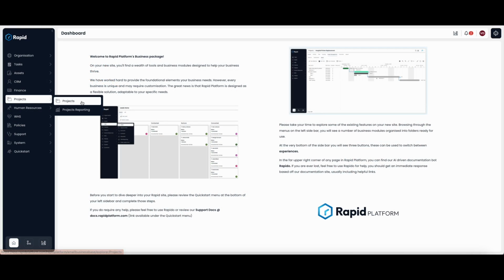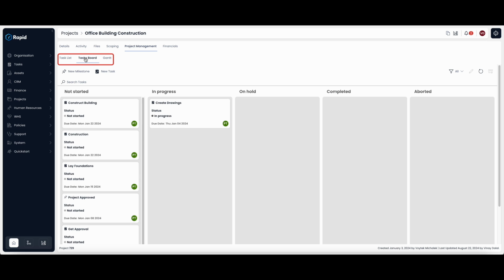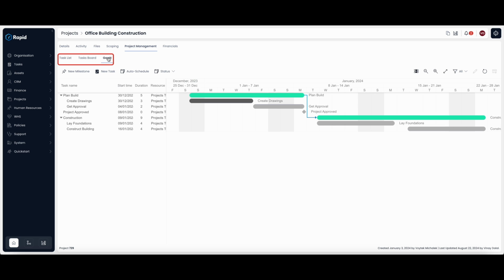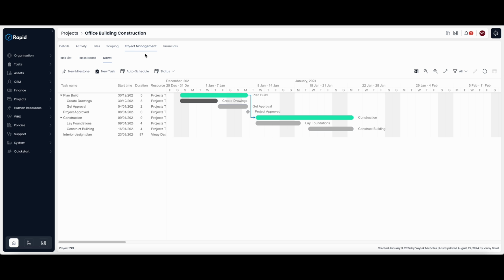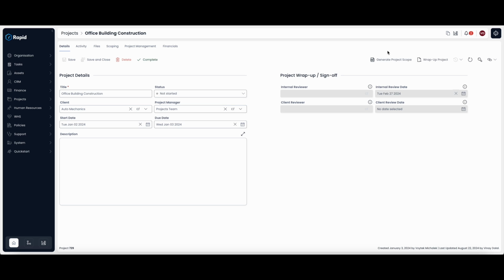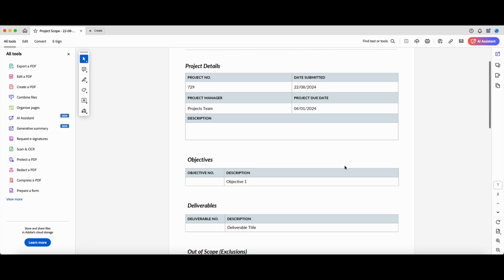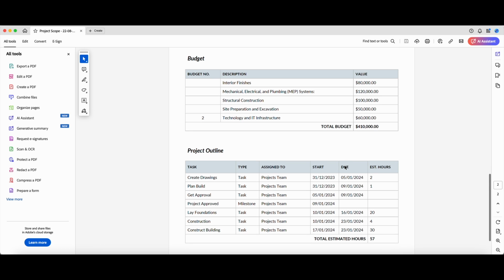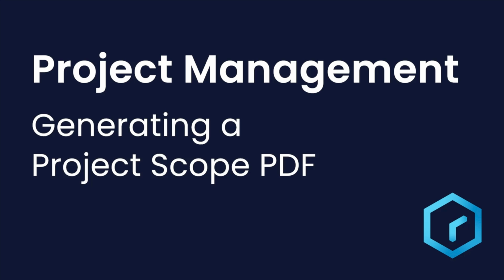Tutorial - Project Management: Creating a Project Task List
Creating a Project Task List | Rapid Platform Tutorial

Creating an effective project task list is essential for smooth project execution. In this tutorial, we guide you through the process of setting up and managing project tasks within the Rapid Platform. Learn how to use the Task Portal, Task Board, Task List pages, and Gantt charts to assign, organize, and monitor tasks for any project.

You’ll also discover how to:

Add tasks to your project.
Organise tasks efficiently using the Task Board or Task List.
View tasks in the Gantt chart for better tracking.
Finalise the project task list, setting up your project for success.
By the end of this tutorial, you'll have a comprehensive project task list ready, ensuring your project scope is complete and manageable. For more details on tasks, check out our Creating, Editing, and Deleting Tasks tutorial.